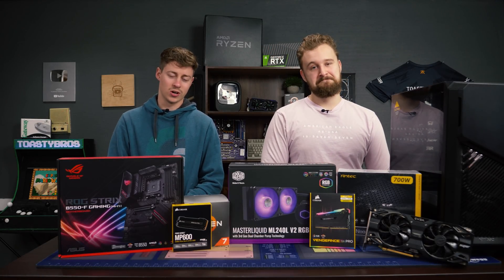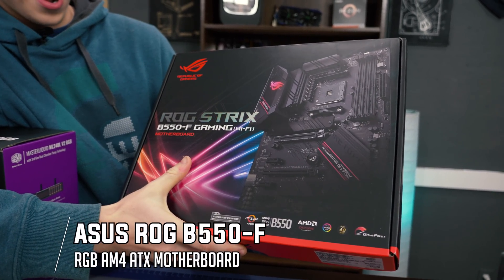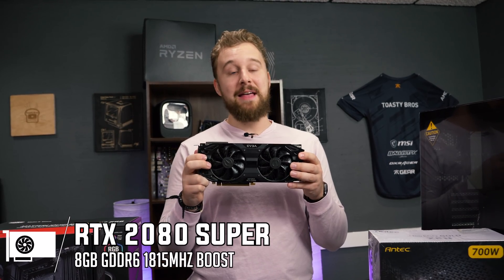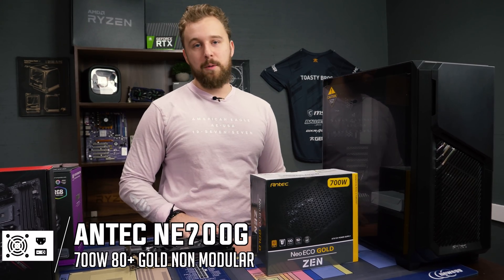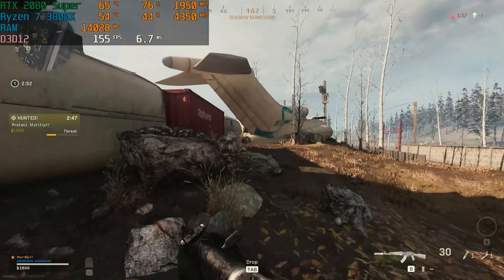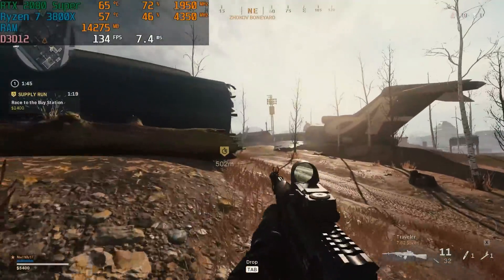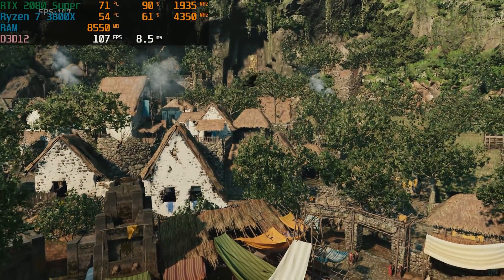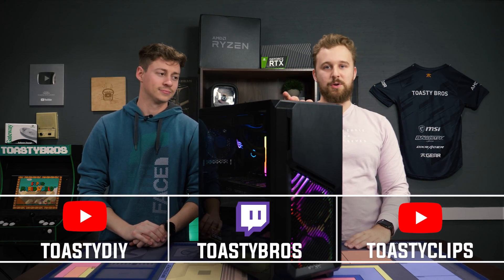$1650 Budget Gaming PC Build - Late 2020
In today's video, we are going to be building a high-end gaming PC for $1650 featuring "last-gen" hardware that can still play anything you want at max settings and stream at the same time.

AMD Ryzen 3800X
CoolerMaster ML 240L
2080S eBay Used
Asus Rog Strix B550-F
Corsair Vengeance RGB 32GB 3600Mhz
Corsair Force Gen 4 M.2 1TB
Antec DP502 Flux
Antec NeoECO Gold 700w

AMD Ryzen 3800X
CoolerMaster ML 240L
2080S eBay Used